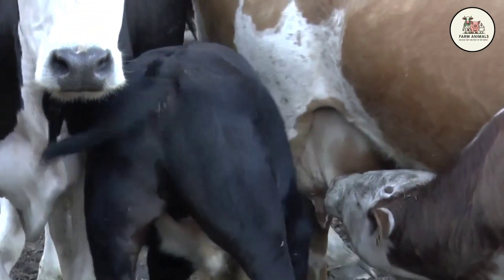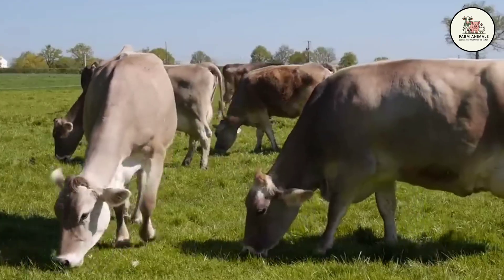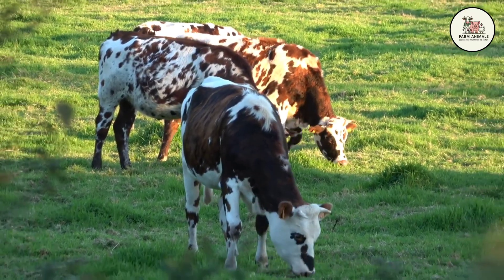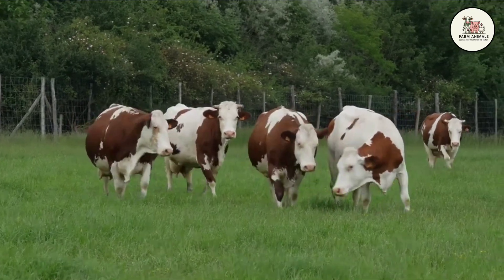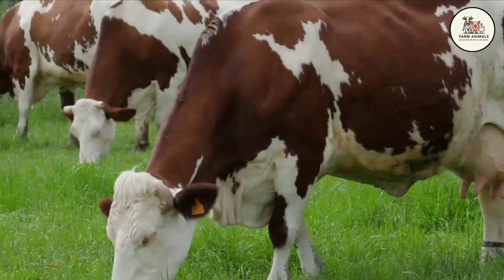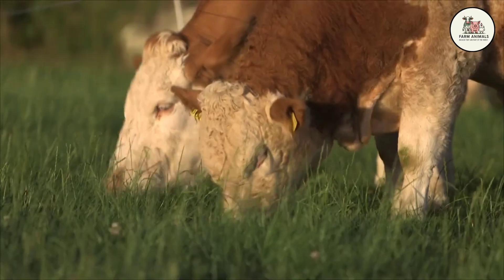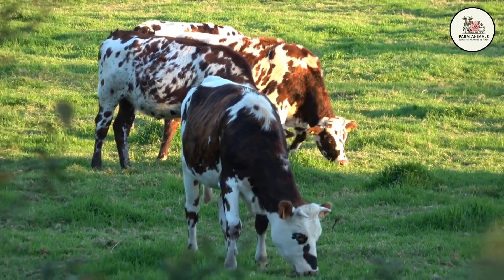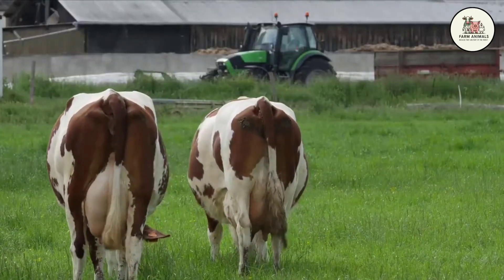​Normande, Montbéliarde & Simmental: The 3 Best DUAL PURPOSE Breeds (Milk + Beef).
In this video, we reveal the secrets of dual purpose breeds, analyzing the top 3 cows that allow you to get paid twice: milk and beef. If you are tired of losing money and want to increase your bull calf value, we present the normande cattle, the powerful montbeliarde cattle, and the massive simmental cattle (specifically the fleckvieh line). You will discover why these dairy farming breeds are the solution to stop giving away your calves and turn your dairy farm into a truly solid and diversified farm business.

​We dive deep into technical quality, explaining how the kappa casein in these breeds produces the best cheese making milk in the world. We compare their performance in simmental vs holstein, normande vs holstein, and montbeliarde vs holstein, proving how a healthy udder and high cow fertility reduce vet bills. These rustic cows and hardy cows are perfect for grazing dairy and regenerative agriculture, offering superior ranching profitability through raising calves that are actually worth money.

​Finally, we analyze the meat potential, highlighting the beef marbling and the feedlot performance these breeds offer. You will learn about cattle genetics and dairy crossbreeding to get the best dairy breeds adapted to your environment. If you are looking for a profitable dairy operation or a homestead milk cow that does it all, this analysis gives you the tools to choose among the queens of dual purpose and secure your future.